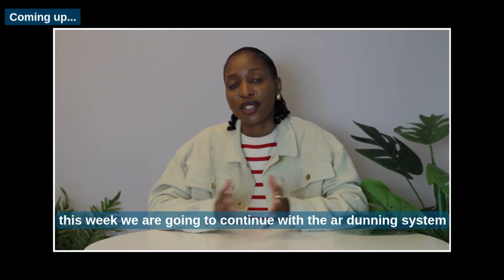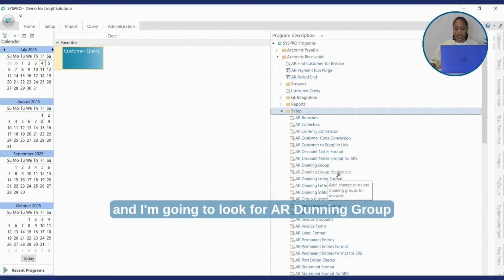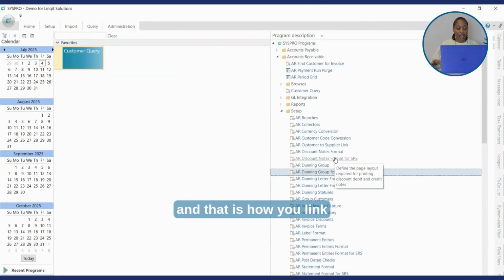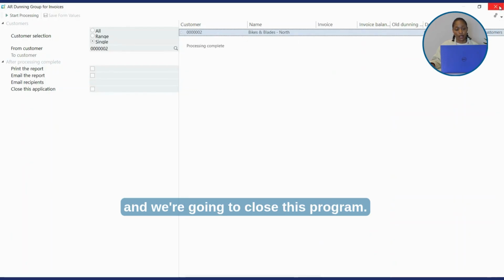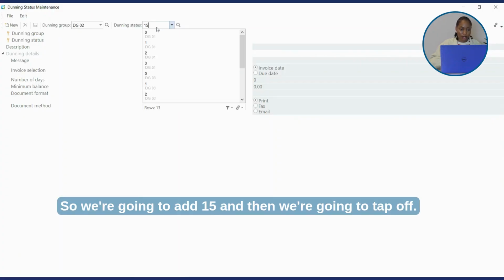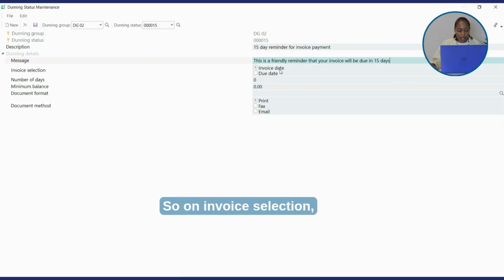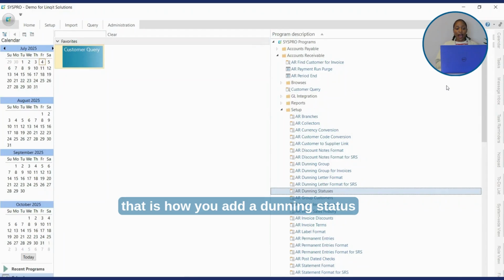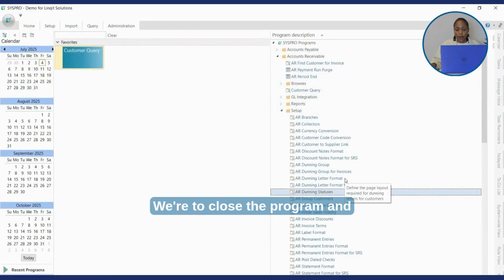SYSPRO Accounts Receivable Dunning System Part 2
Welcome to Part 2 of our SYSPRO Accounts Receivable: AR Dunning System series! In this video, we continue setting up the Dunning System by covering four essential tasks: linking historical invoices to a dunning group, updating invoices to reflect the same dunning group as the customer, adding a dunning status, and maintaining a dunning status. These actions ensure that your dunning process stays consistent and accurate, helping you manage overdue accounts more effectively. Watch to learn how to take your AR automation and collections strategy to the next level with SYSPRO.

00:00 Introduction
00:11 Contents
00:43 Linking Historical Invoices to a Dunning Group
01:53 Updating Invoices to Reflect the Same Dunning Group as the Customer
02:56 Adding a Dunning Status
05:14 Maintaining a Dunning Status
06:07 Closing